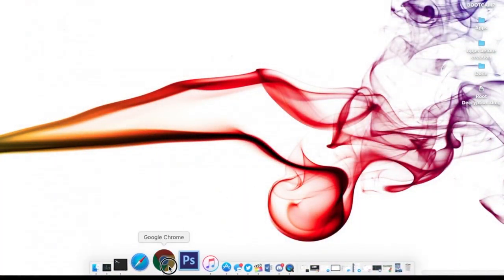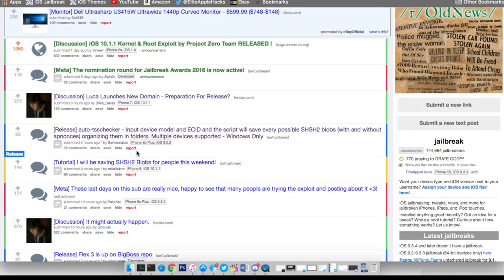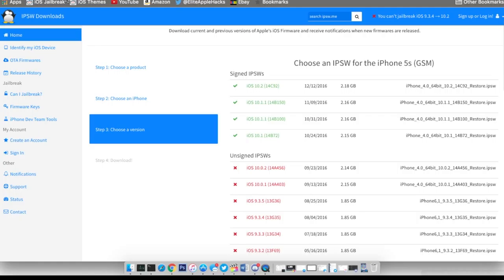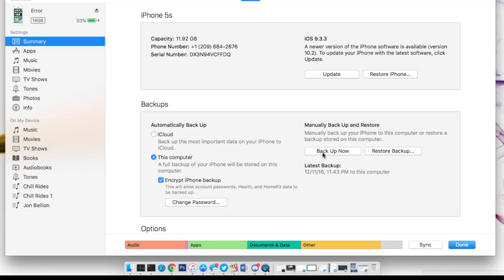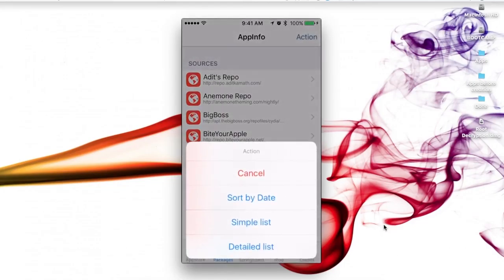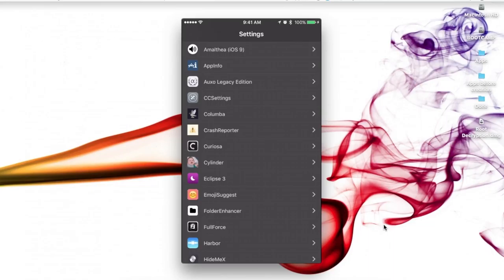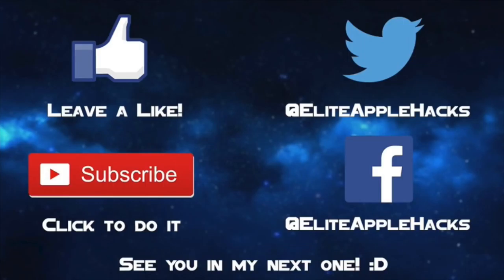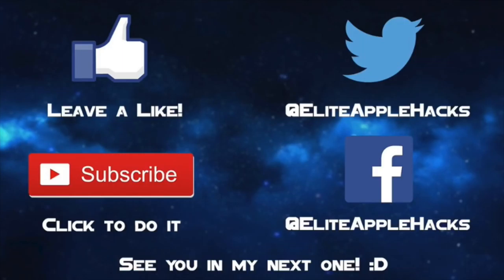PREPARE FOR THE iOS 10.1.1 JAILBREAK! | JAILBROKEN/NON-JAILBROKEN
►Like this video if you want a Jailbreak for iOS 10! :D